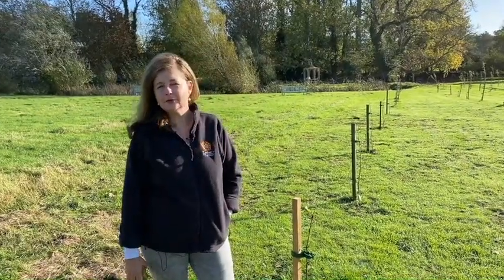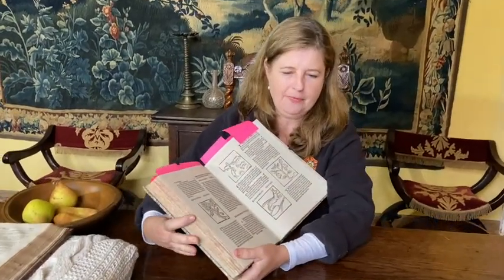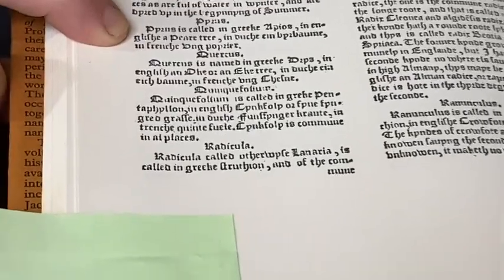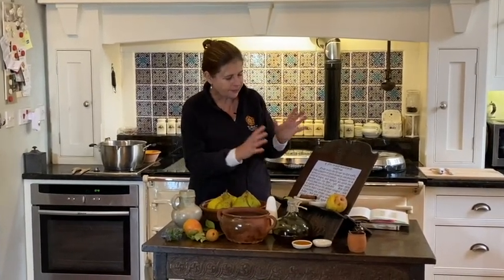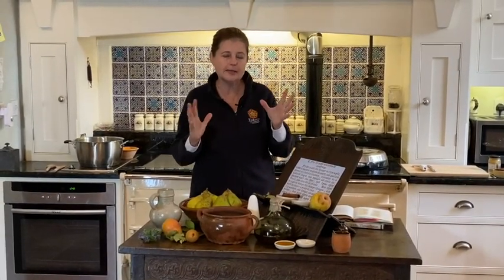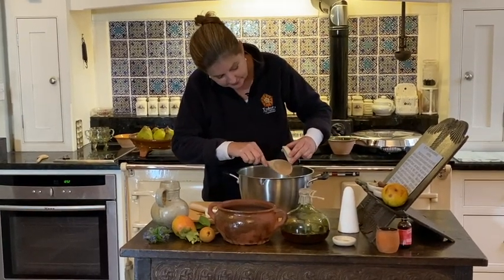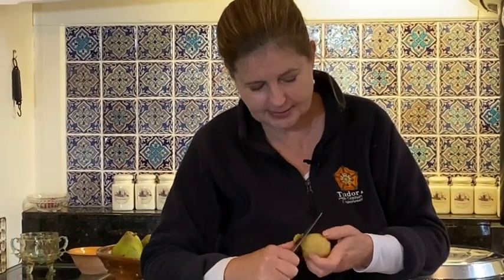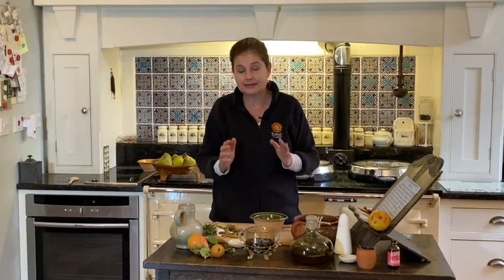Tudor Pears in Conserve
The Tudor Travel Guide is delighted to be able to collaborate with Brigitte Webster from TudorExperience.com in our Great Tudor Bake Off series, featuring Tudor cookery demonstrations.

In this video, find out how to make Tudor pears (wardens) in conserve using the best of October's seasonal ingredients.

Book your place on our annual 'Live Like a Tudor Weekend' at Brigitte's Old Hall in Norfolk. Check out this page for more info and to book

'Le Temps Viendra: A Novel of Anne Boleyn: Volumes I & II'

Please note: Constructive, thoughtful and kind comments are welcomed; personal & unkind comments or rudeness will not be tolerated. Offending comments will be deleted, and their contributors will be blocked.